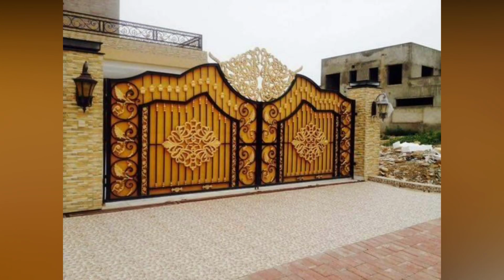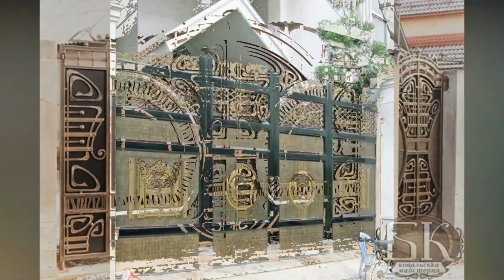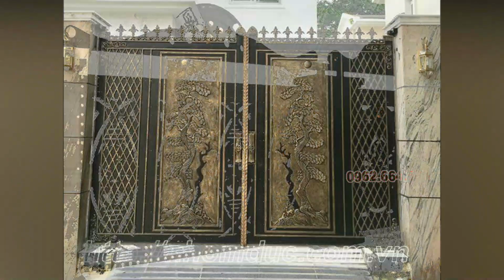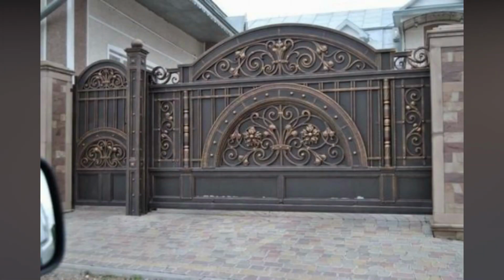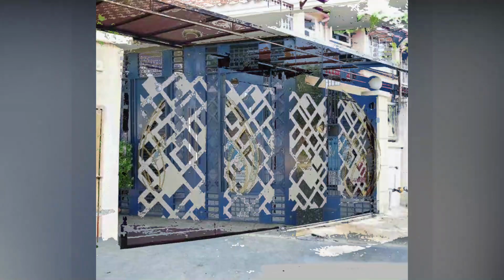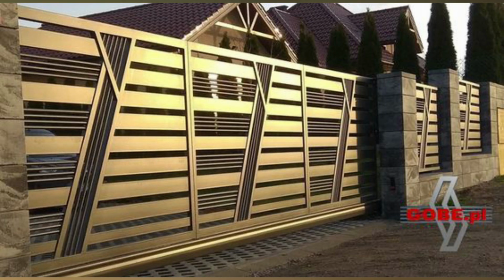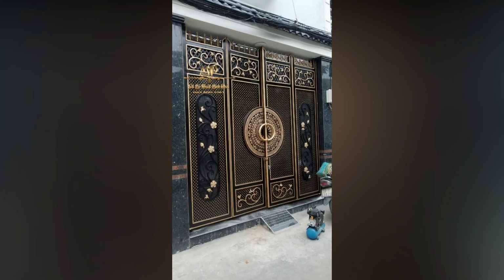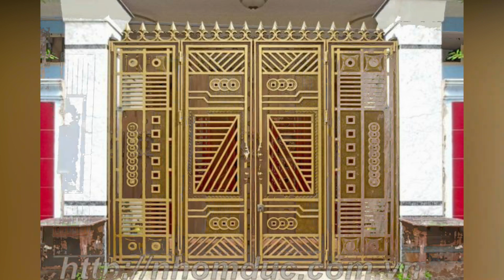top 80 driveway gate sliding design ideas | Gate ka design | Main gate design ideas for front view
driveaway gate sliding designs are best for home front view so in this video, I am going to show you the latest main gate design ideas, please watch the full video and also subscribe to my youtube channel.